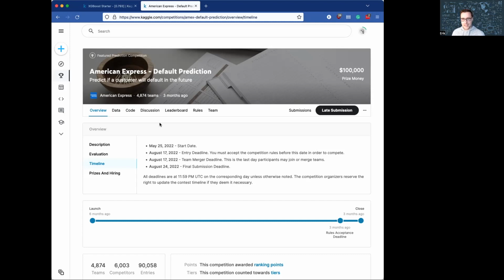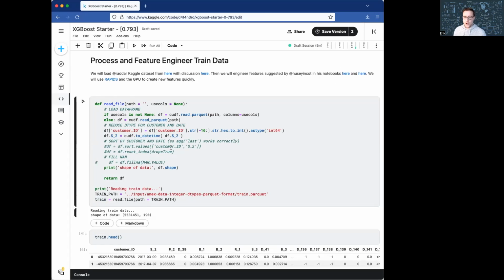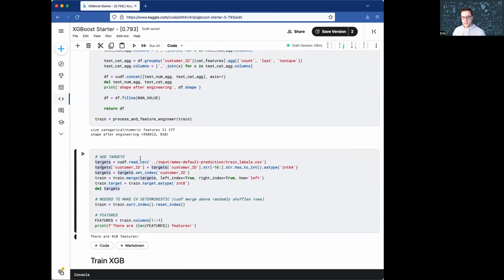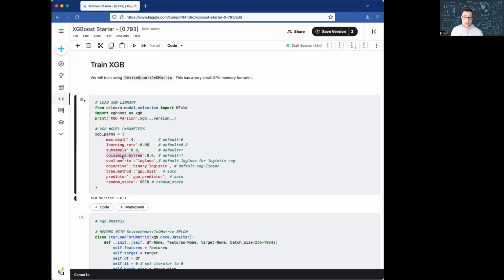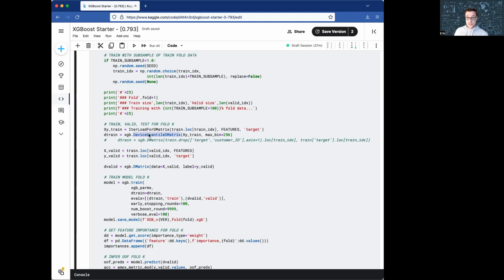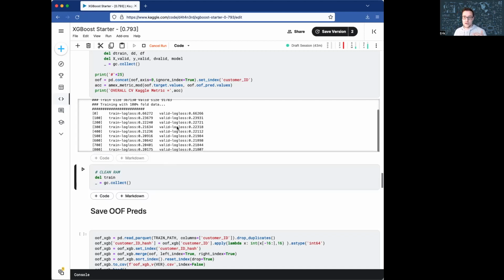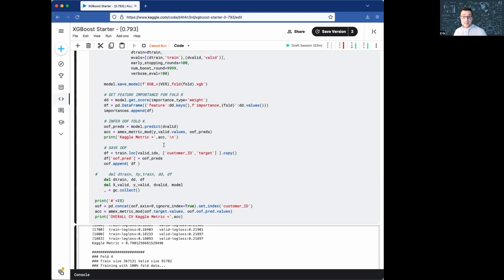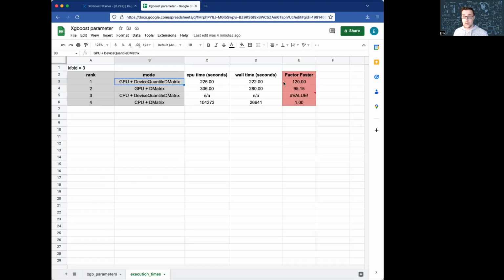Making XGBoost 100x Faster with GPU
In this video, I review one of the highest-rated public notebooks from the recent American Express - Default Prediction competition. It comes from non-other than Chris Deotte, 4x Kaggle grandmaster and Nvidia employee. This case is special. We learn how to make XGBoost more than 100x faster using the GPU. This works particularly well for large datasets that benefit from the huge parallelization speedup obtained with the graphics processing unit. In addition, we learn how to use cudf, a pandas implementation on the GPU, to substantially boost up data pre-processing too. Enjoy!